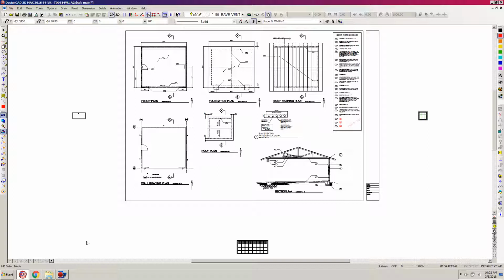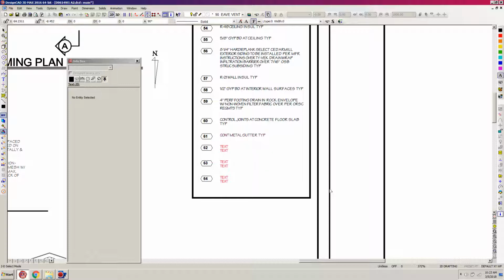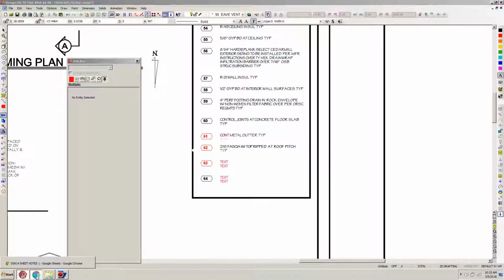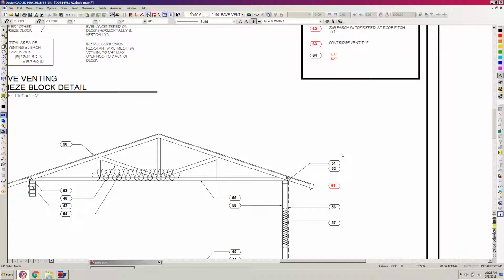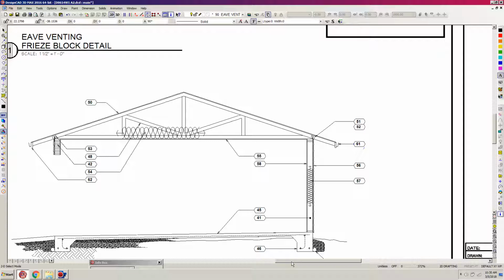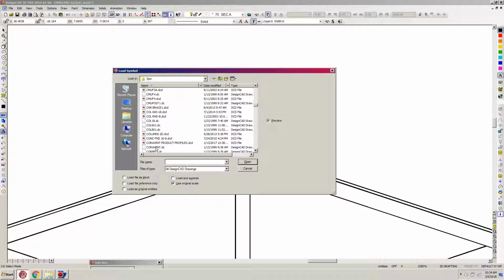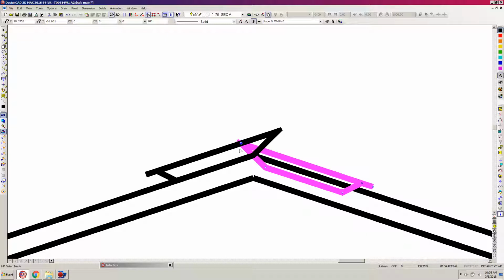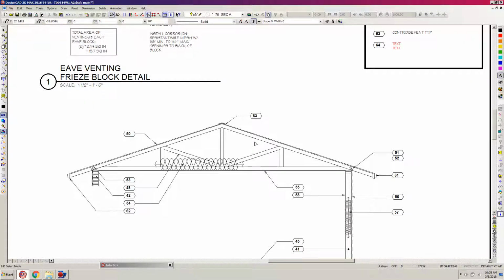Dcad Lesson 13L Drawing Org and Sheet Notes